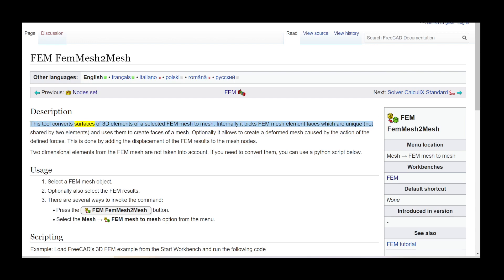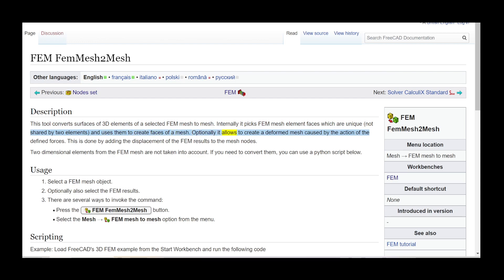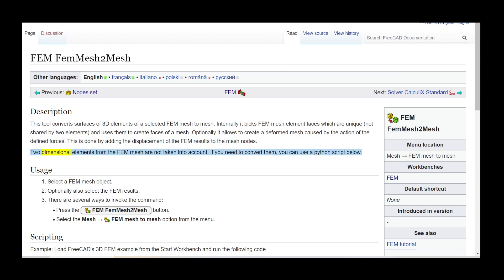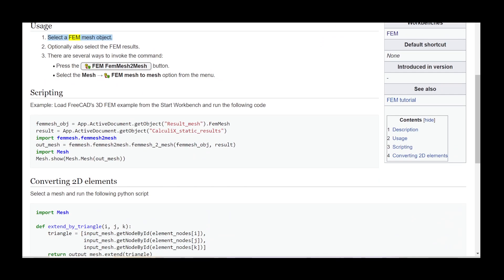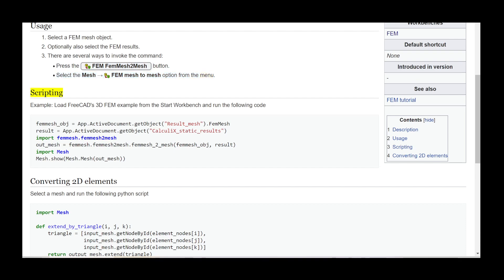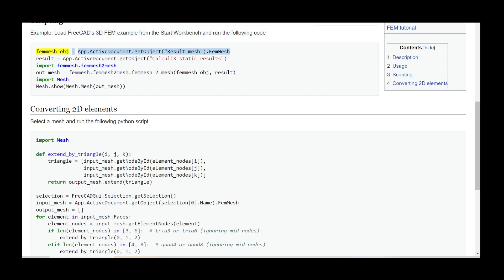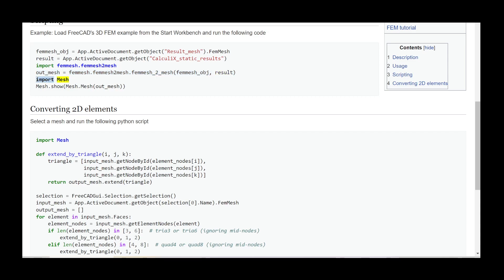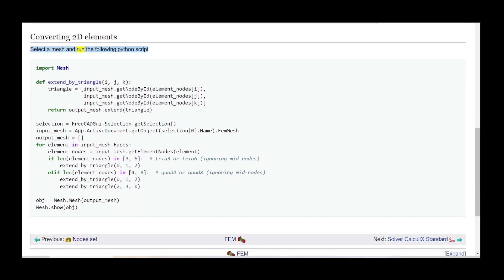FreeCAD FEM Mesh2Mesh